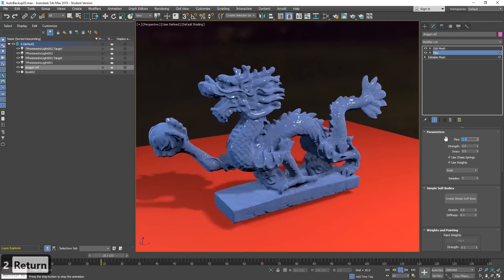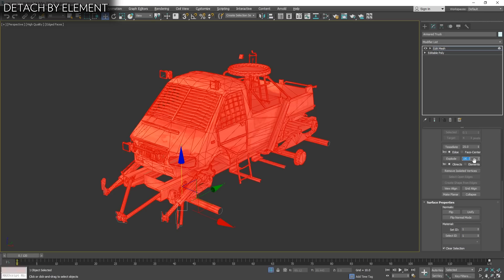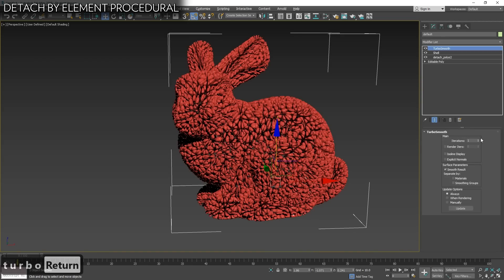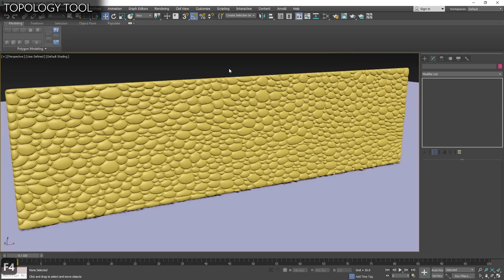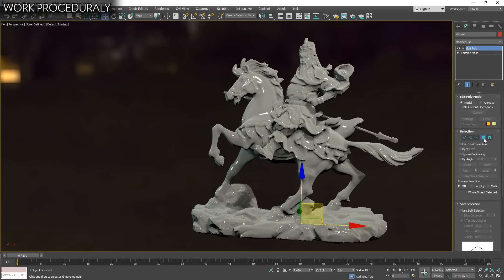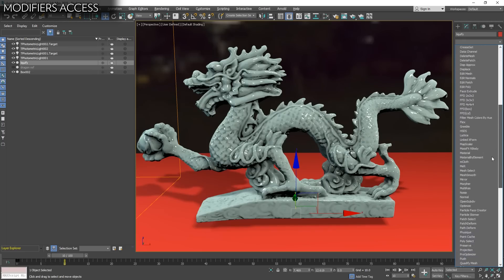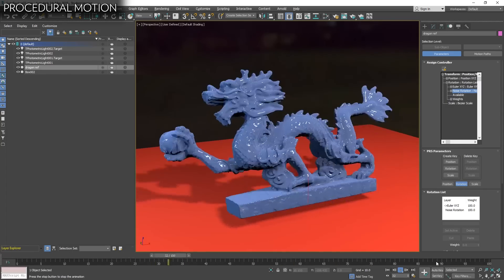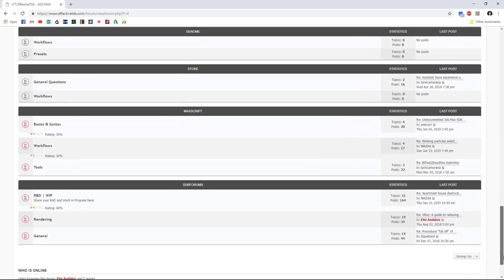3DS Max Tips & Tricks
On this video we wills see multiple and random tips & tricks in 3ds max, to work faster and smarter, and share some techniques I use time to time.

Visit the forum to ask any Technical question in any software.

00:00  Introduction
00:22 Show procedural materials correctly on viewport.
02:04 Detach by element all elements.
03:01 Detach by element procedurally using MCG.
06:21 Create a wall with topology tool.
08:02 Create camera from viewport.
09:15 Work smarter, keep your stack procedural.
11:54 Switch objects proceduraly, keeping your stack.
12:54 Modifiers access.
13:59 Procedural animation and flex.
17:30 Effectivetds the best portal for FX!

If you have any other tip or trick, share it on the comments!

My microphone

(Clicking on this link you get the same price, and I get a small fee, helping me with my videos)